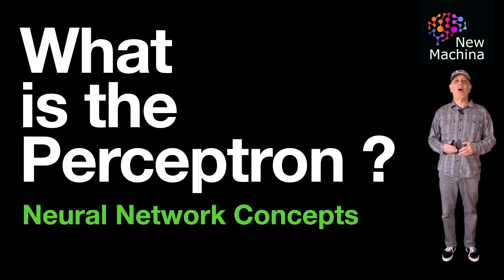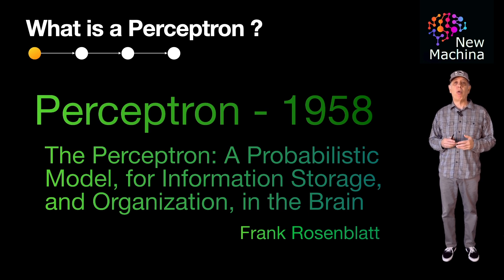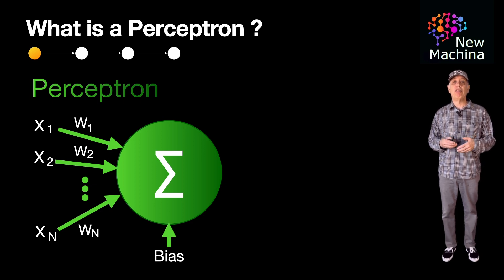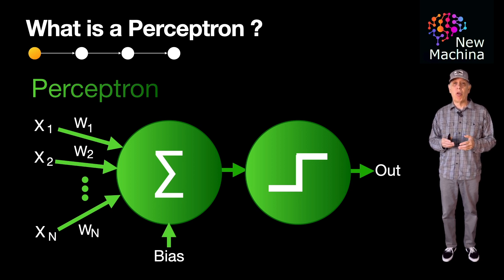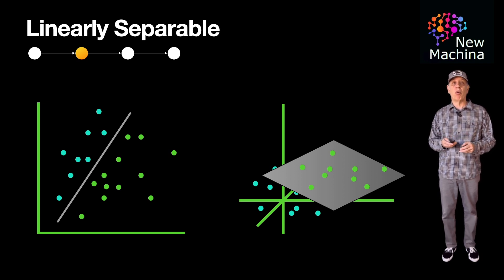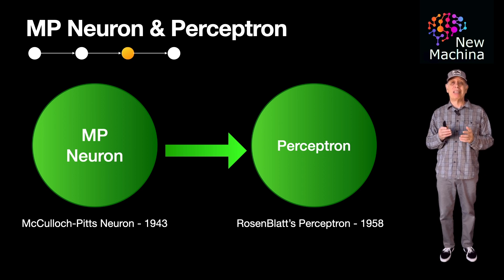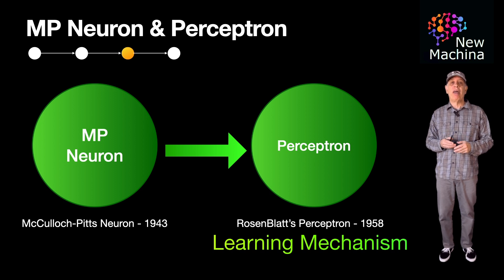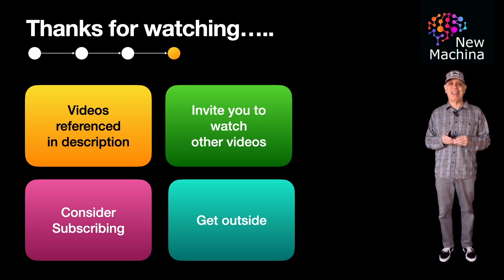What is the Perceptron ?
📹 VIDEO TITLE  📹

✍️VIDEO DESCRIPTION ✍️
In this video, we take a closer look at one of the foundational innovations in artificial intelligence: Frank Rosenblatt's Perceptron. We begin by diving into the 1958 academic paper, "The Perceptron: A Probabilistic Model for Information Storage and Organization in the Brain," where Rosenblatt introduced this revolutionary concept. The Perceptron was inspired by biological neurons and marked a significant step in the quest to mimic human thought processes in machines. Designed as a simple, computational model for binary classification, it used a combination of inputs, weights, a bias, and an activation function to produce a decision—paving the way for early machine learning.

Next, we break down the essential components of the Perceptron. You'll learn how it processes inputs, applies weights, and calculates a weighted sum to determine an output through a step activation function. However, the video doesn't shy away from addressing its limitations. We explain why the Perceptron can only solve linearly separable problems—those that can be divided by a straight line or hyperplane—and how this limitation led to a temporary decline in research interest during the AI "winter." This section emphasizes the importance of recognizing both its power and its boundaries in solving complex real-world problems.

Finally, the video concludes by exploring the Perceptron’s historical impact on neural network development. While its limitations were a challenge, the concepts introduced by Rosenblatt became the bedrock for advancements in multi-layer networks, such as backpropagation and deep learning. Today, the Perceptron is celebrated as the "first step" in the evolution of artificial neural networks, bridging theoretical ideas like the McCulloch-Pitts model to practical systems that drive modern AI. Whether you're an AI enthusiast or just curious about the origins of machine learning, this video provides an engaging and insightful introduction to Rosenblatt's enduring contribution.